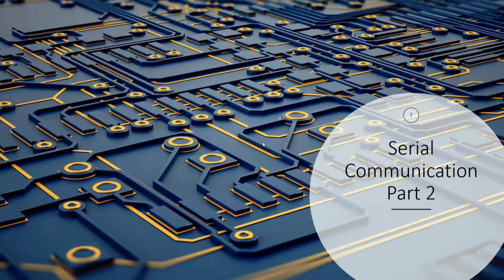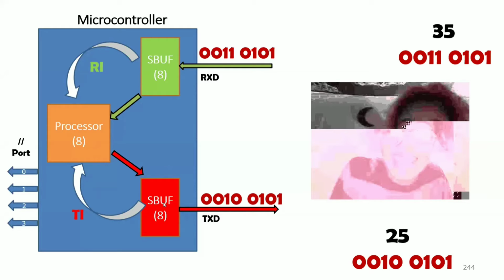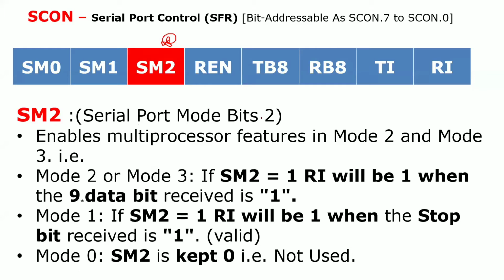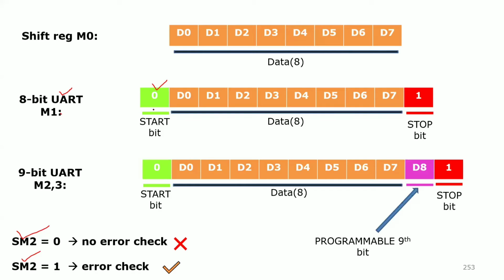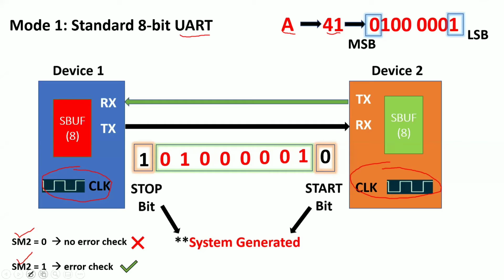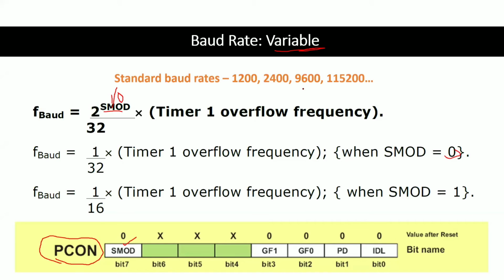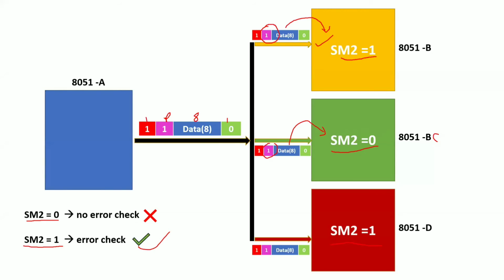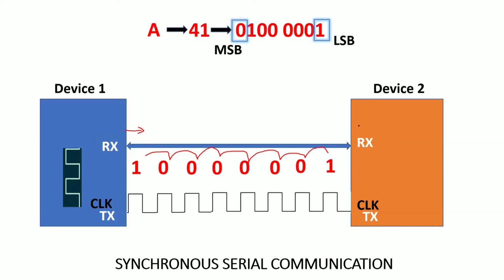Microcontroller 8051 || Serial port part-2